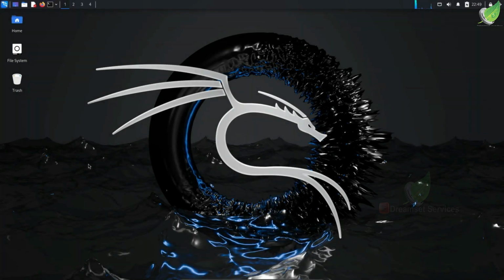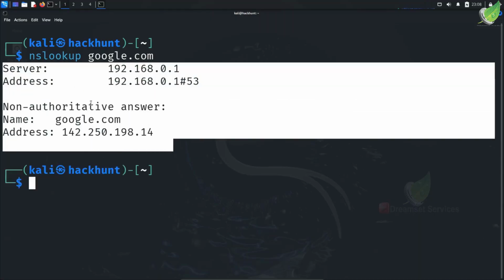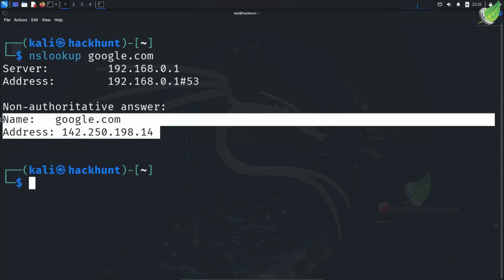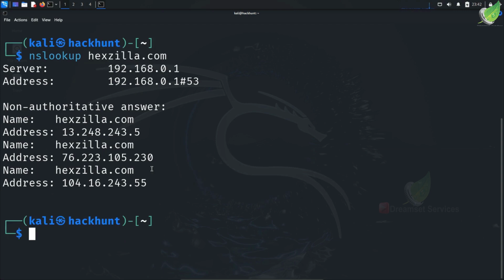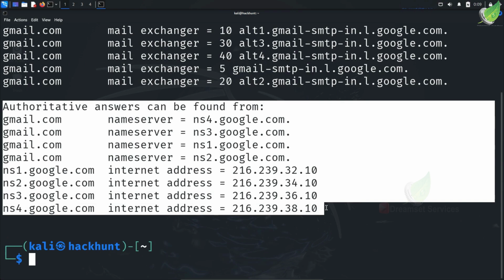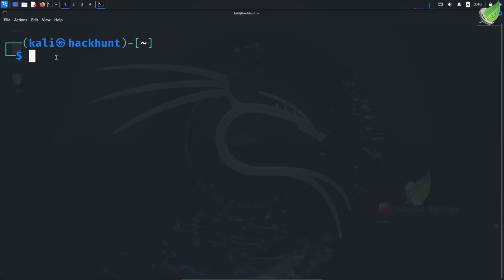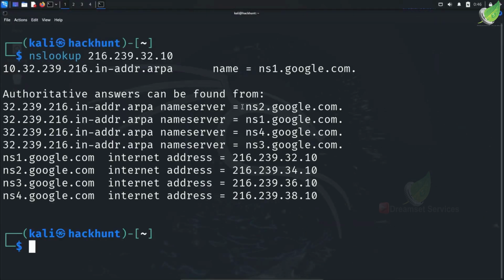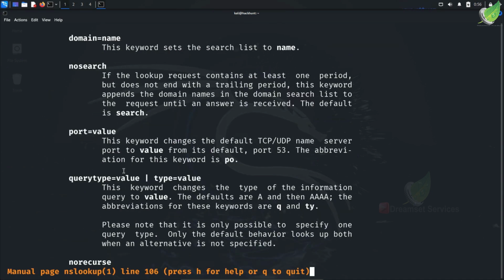How to Find IP Address of Websites Nslookup Kali Linux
🌐 How to Find IP Address of Websites Using Nslookup | Kali Linux Tutorial for Ethical Hackers**

In this quick and practical ethical hacking tutorial, we show you how to use the **`nslookup` command in Kali Linux** to find the **IP address of any website**. Whether you're performing reconnaissance for a penetration test or learning DNS fundamentals, this video gives you the tools to uncover host IPs in seconds.

- What `nslookup` is and how it works
- How DNS translates domain names into IP addresses
- Using `nslookup` to query A records, MX records, and NS records
- Real-world examples: Google, Facebook, and custom domains
- How attackers use IP info for footprinting and network mapping
- Prevention tips: DNS hardening, CDN masking, and firewall obfuscation

📌 **Command Example:**
```bash